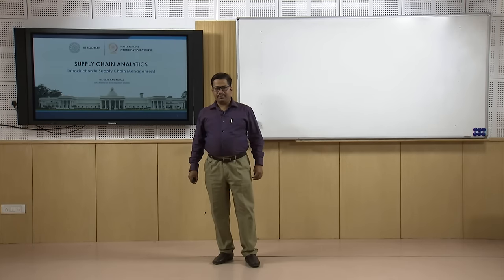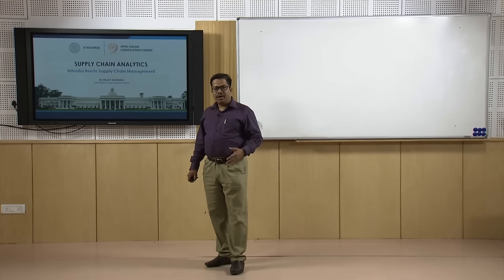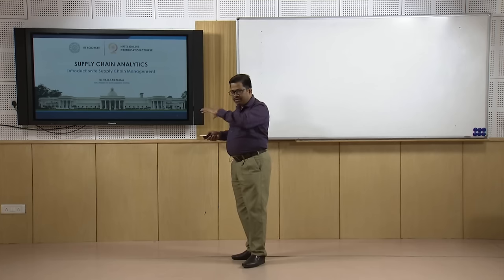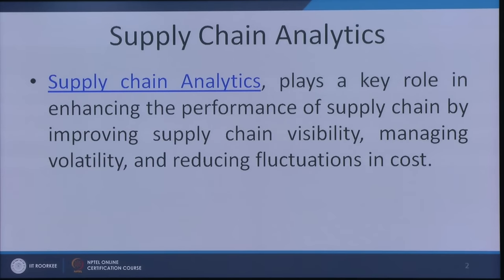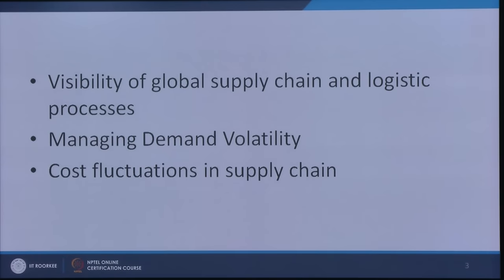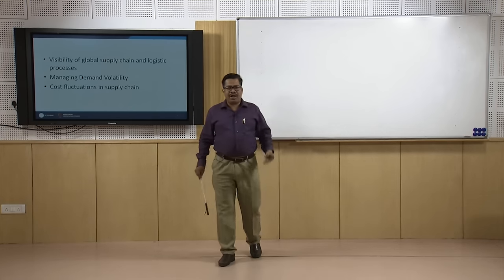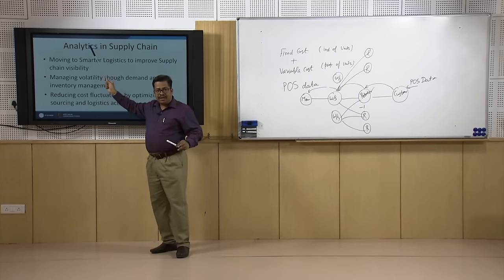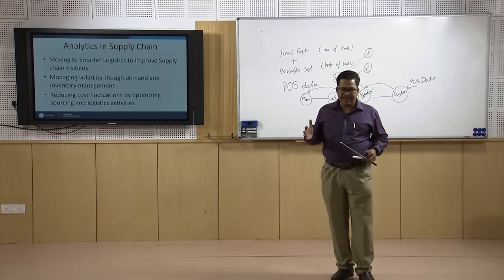Analytics in Supply Chain Management